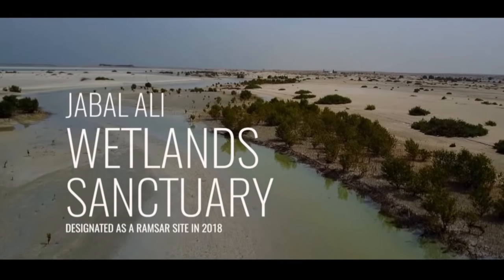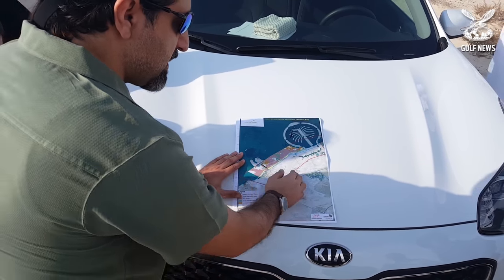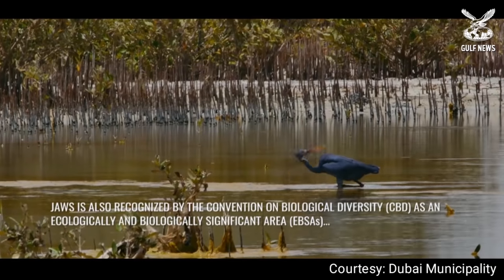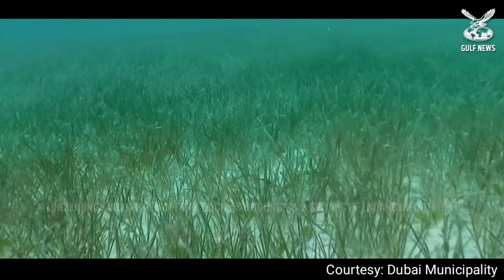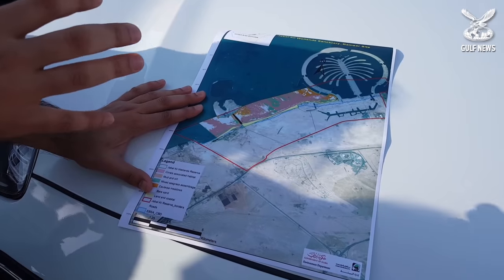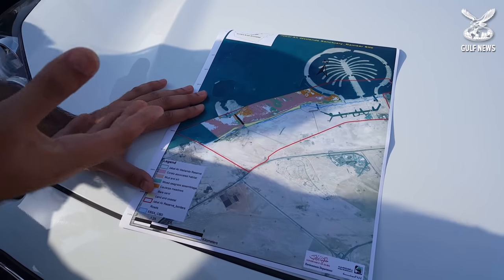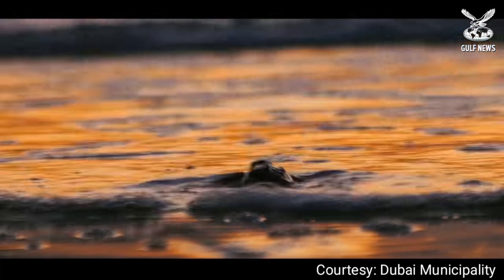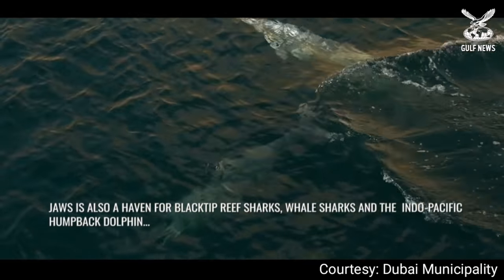A look at Jebel Ali wetland sanctuary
The last undisturbed beach in Dubai, the Jebel Ali Wetland Sanctuary, was recently declared as a Wetland of International Importance. This new recognition will help in further preserving this coastal and marine habitat amid the city’s unstoppable growth.